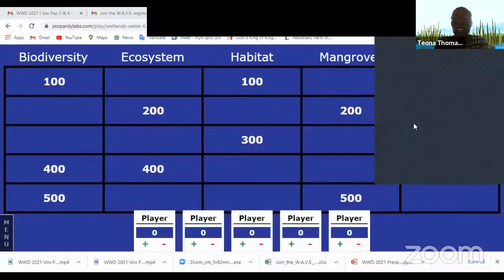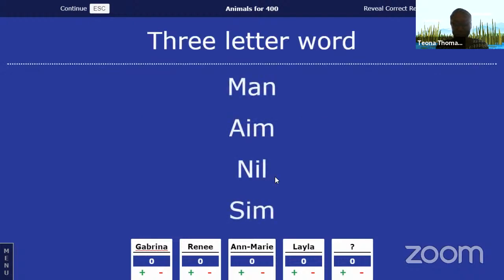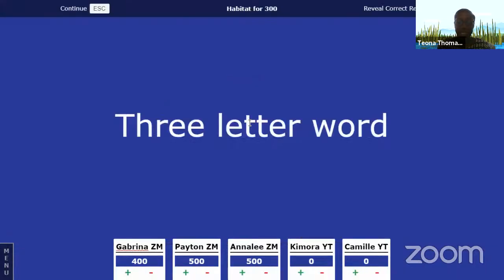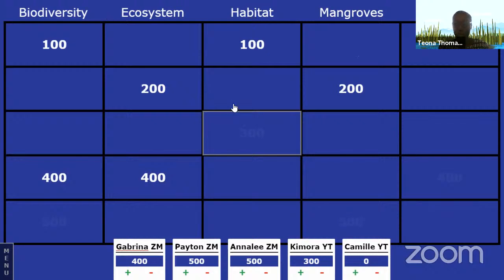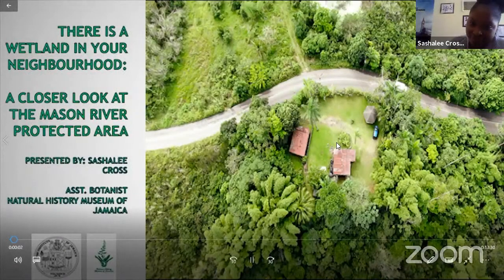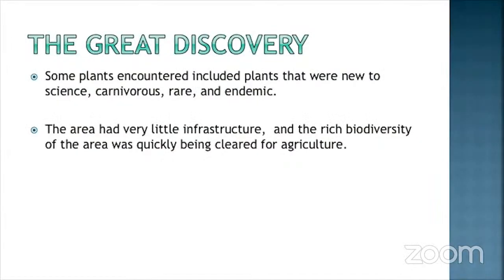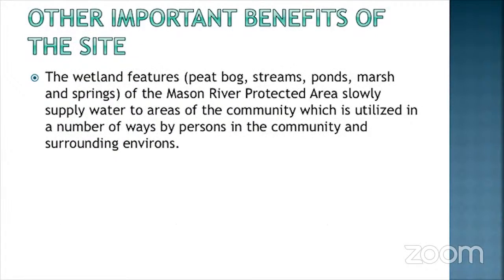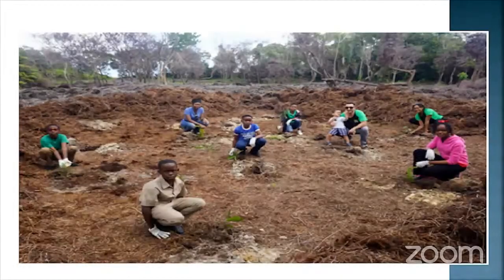There's A Wetland In Your Neighborhood: A Closer Look At the Mason River Protected Area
The Natural History Museum of Jamaica (NHMJ) presents the second in a four-part series: "Join the W.A.V.E." a of virtual immersion of the wetlands with Botanist, Sashalee Cross of the NHMJ

* Hear about the Mason River Protected Area and the dynamics within the area
* Listen to the public's view on wetlands and how we ought to protect them
* Learn key concepts and terms related to this very unique ecosystem
* Be sure to share your views and concerns during our Q & A session
* Stay for the wetland-themed games!

Let's Continue to Value Our Wetlands!